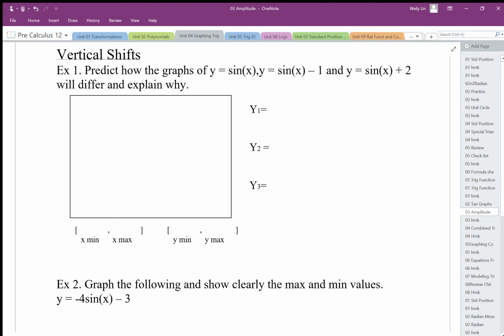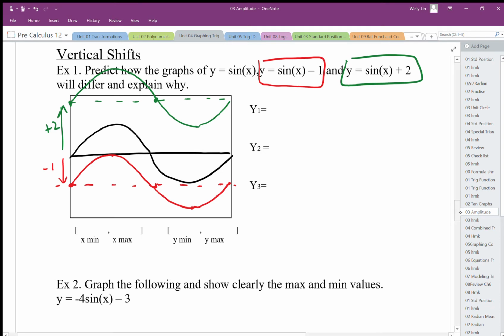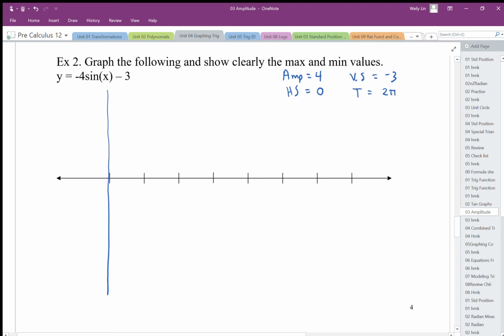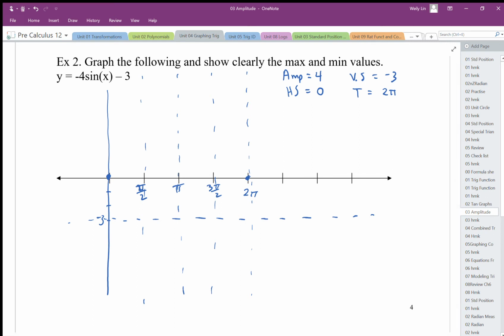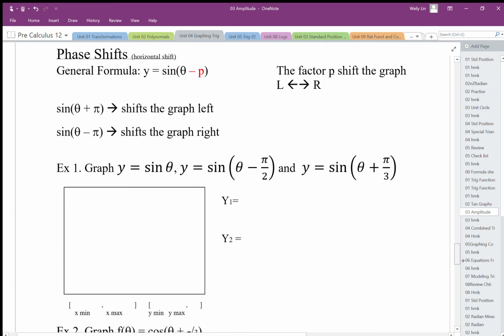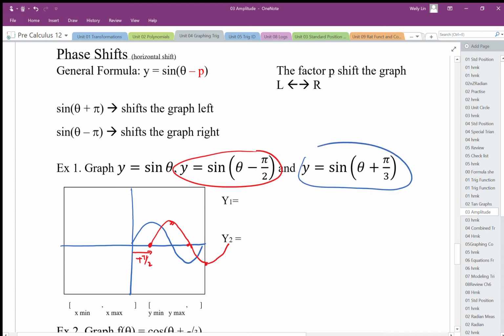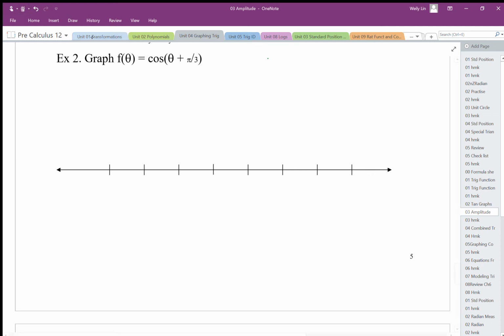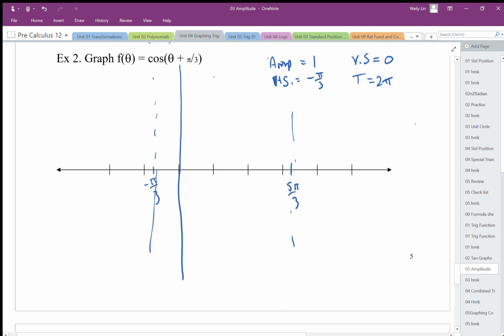03 Amplitude Part2